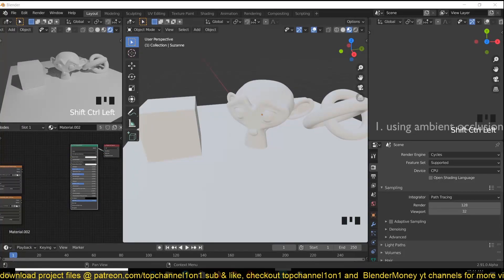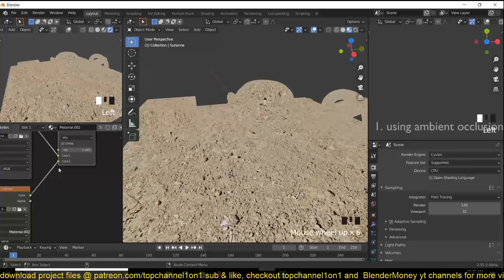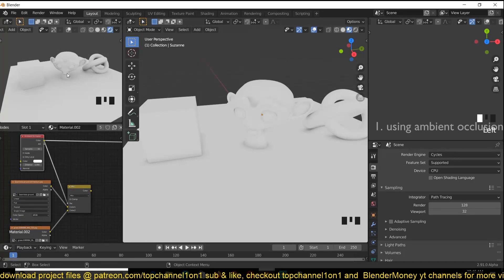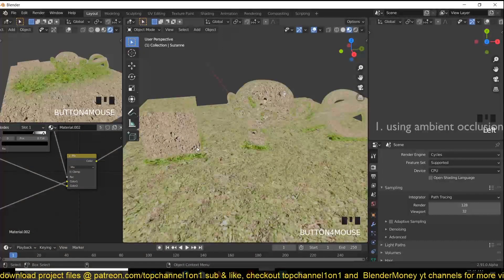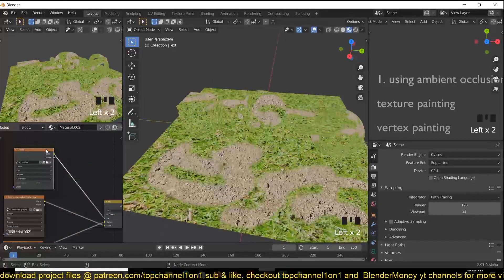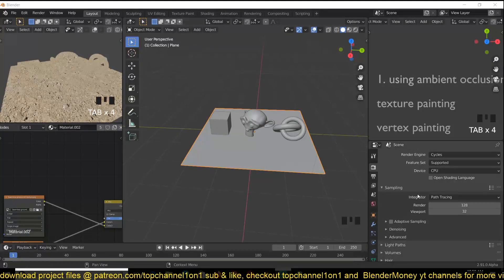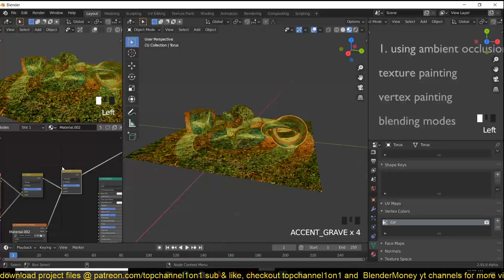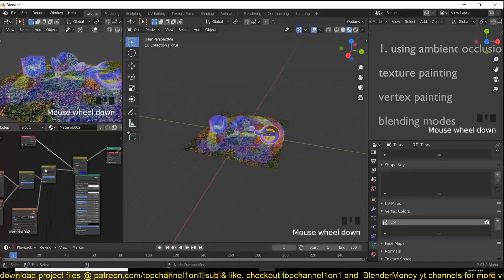top 10 ways to blend textures in blender part 1